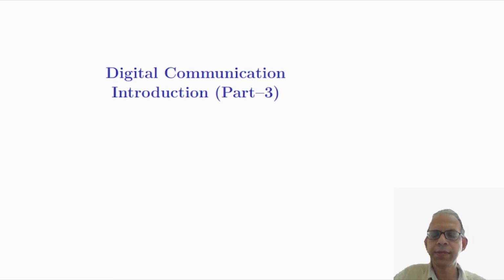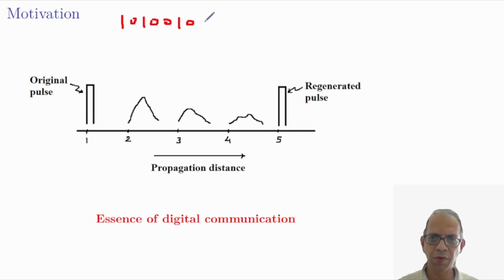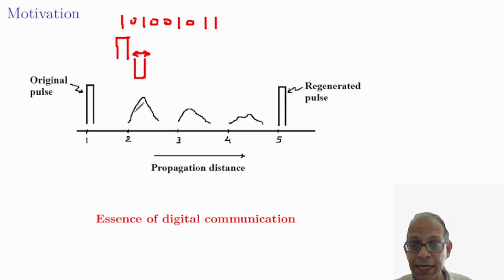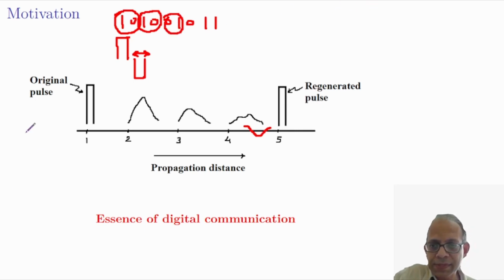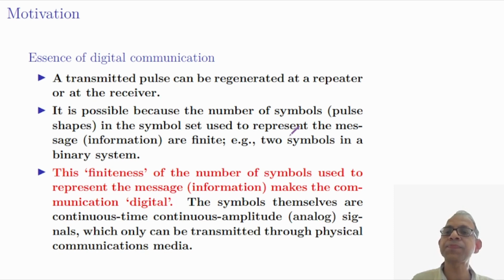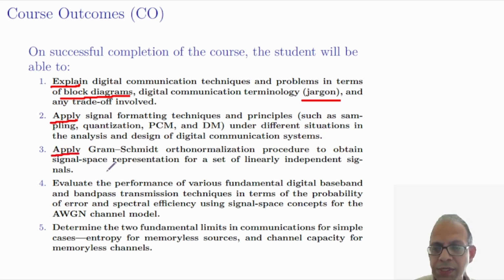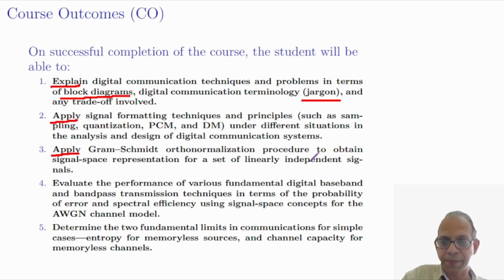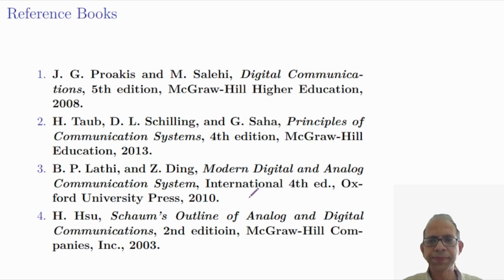Digital Communication: Introduction (Part 3 of 3) | Dr. Kamlesh Gupta | Engineering and Arts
This module discusses the motivation for digital communication along with the objective and the course outcomes of this course. In particular, it answers the question raised in the previous lecture as to why a digital communication system is called so. In the end, it also suggests a list of text and reference books.